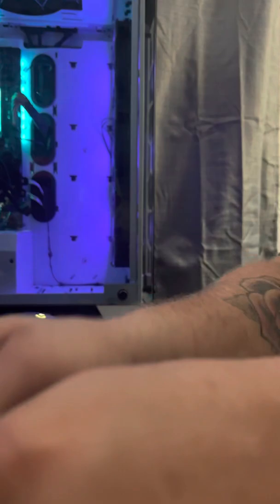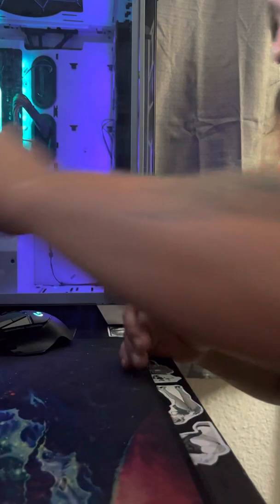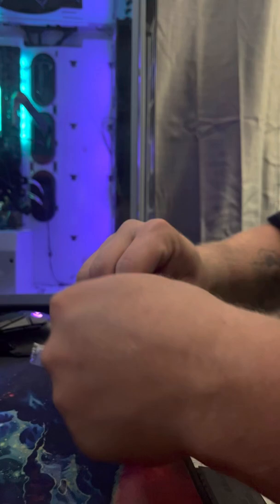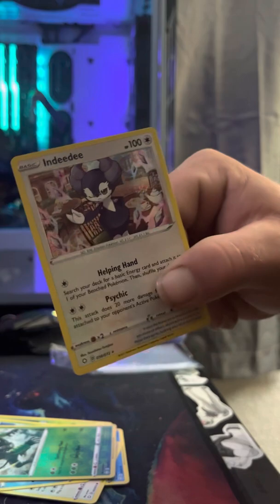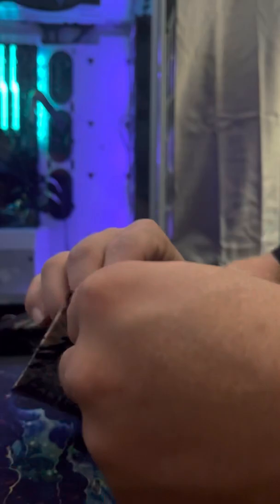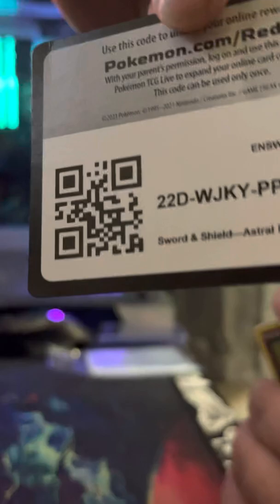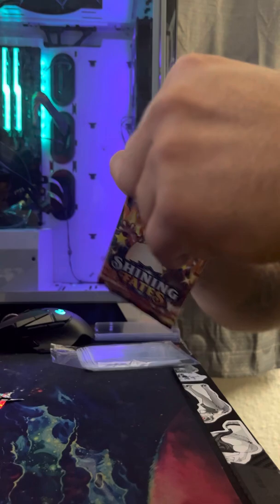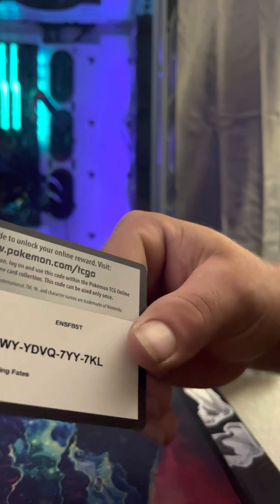Pokémon shining fates and astral radiance pack openings pokemon pokemontcg pokemonswordshield ￼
In today’s video you can see that we are opening Pokémon shining fates an Astro radiance trying to get a second shining Charizard Vmax let’s see how lucky we are in today’s opening pokemon pokemontcg pokemonswordshield pokefreakz pokefam packopening shiningfates astralradiance ￼